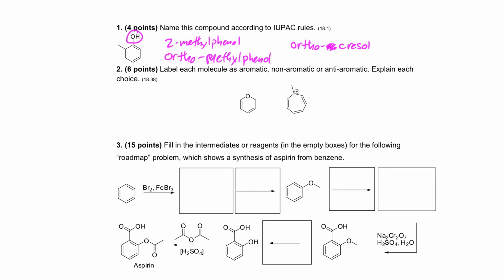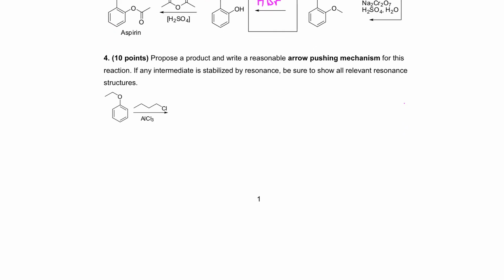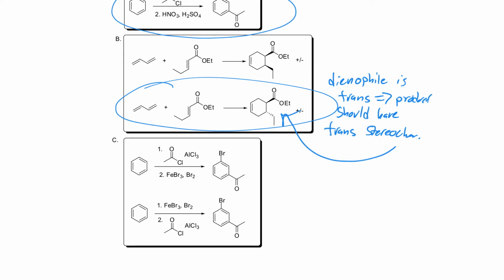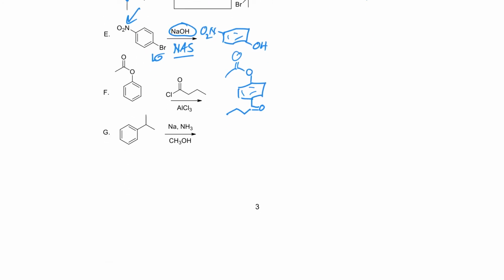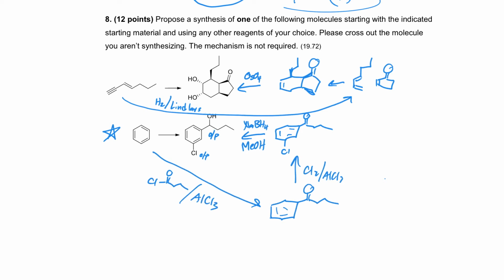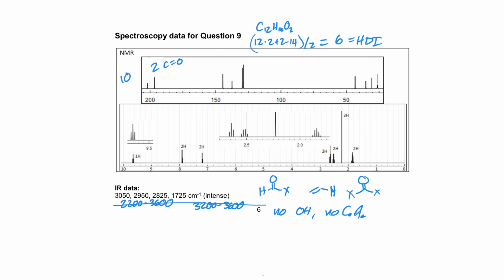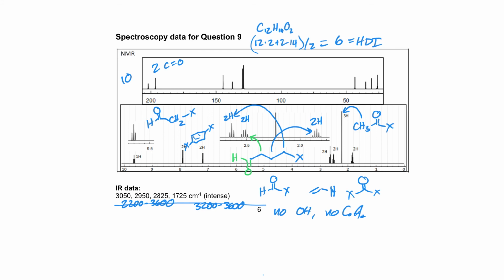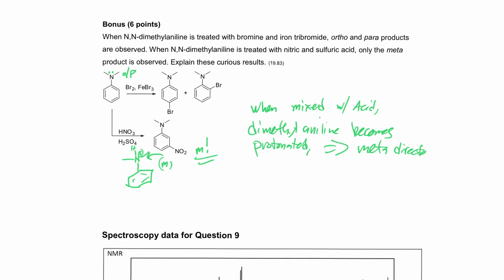SP18 exam 2 key